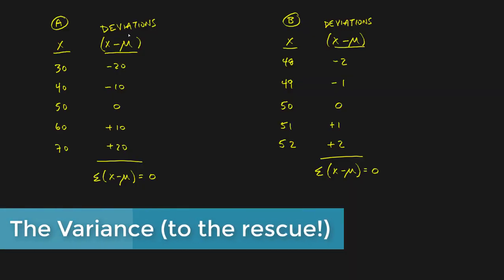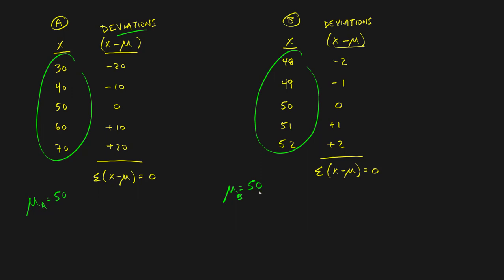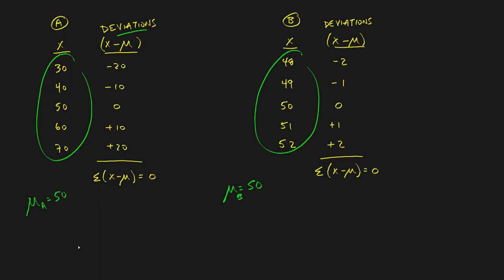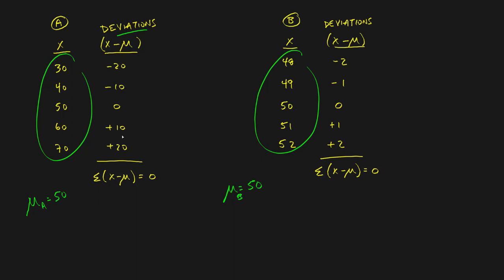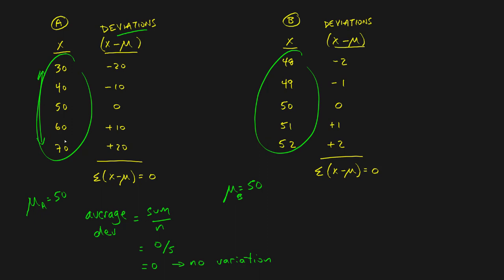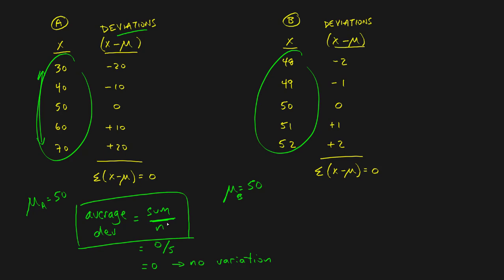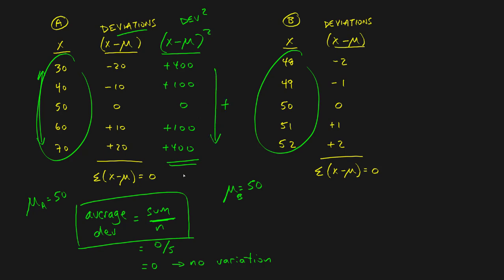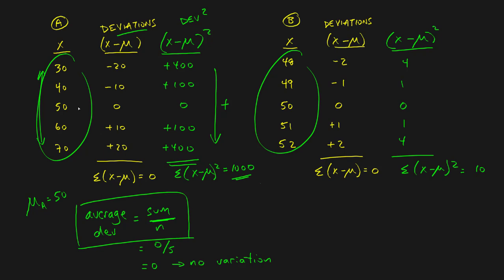Variance to the Rescue!